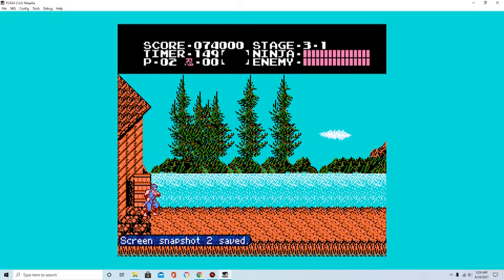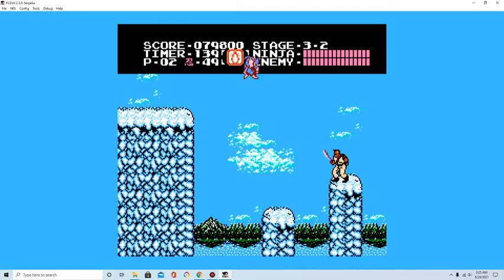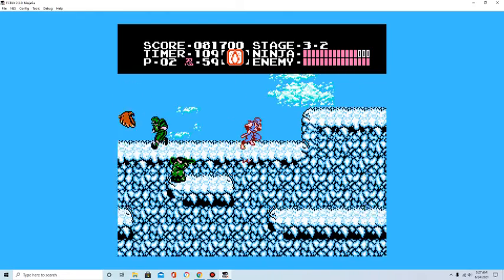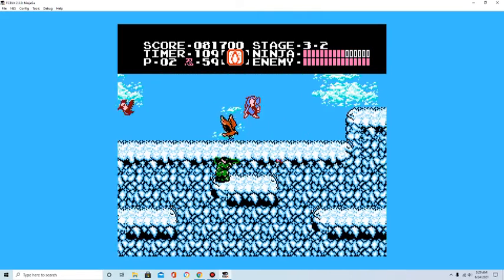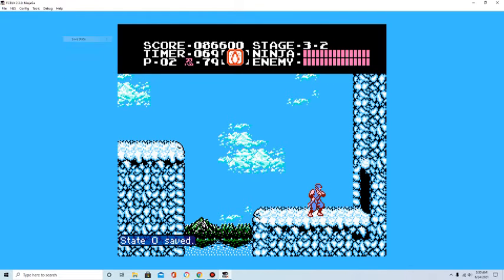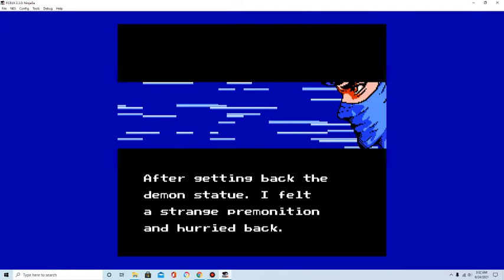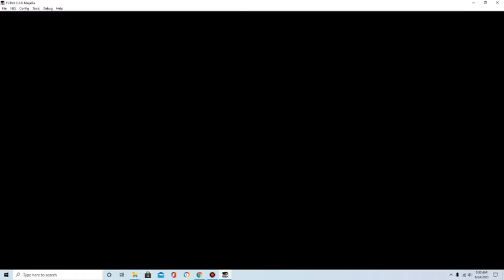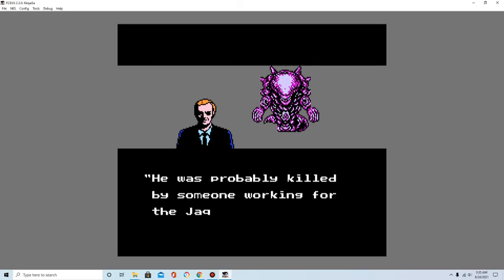Let's Play Ninja Gaiden (with commentary) Part 2 : Act III - The Chase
Welcome back to Ninja Gaiden in the last episode Ryu fought his way through acts I and II. In this episode act III where Ryu must chase after the ninja that stole the demon statue of Shadow. This episode ends at Yomi's Cave the ninja which is named Basaquer is quite tough best to get here with the fire wheel and a lot of energy. After defeating Basaquer you recover the statue but not going to spoil anything watch the video to see what happens next. In the next episode act IV which starts in the Amazon to find out why watch the video. I also love comments so send me some. Thank you all are appreciated.